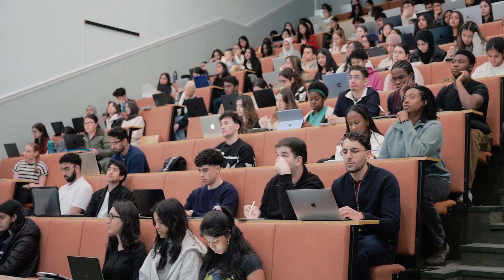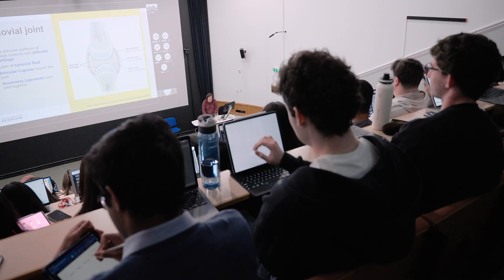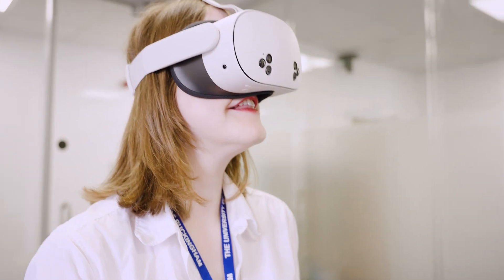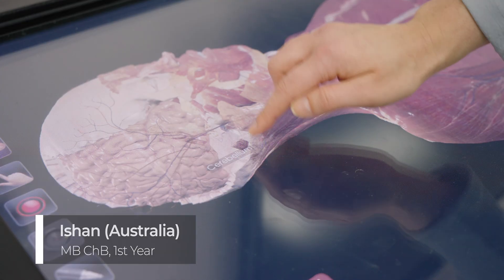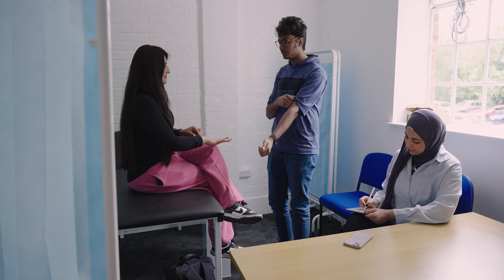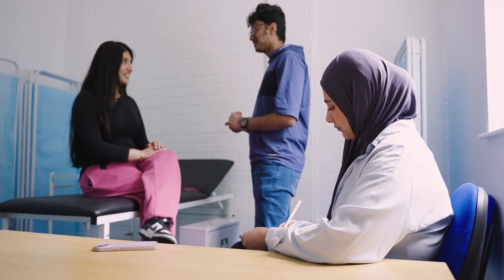Inside The University of Buckingham Medical School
Take a tour inside The University of Buckingham Medical School and explore the incredible state-of-the-art facilities designed to support future doctors from day one. 🩺✨

From lecture theatres and group study spaces to clinical skills labs, GP surgery mock-ups, and high-tech equipment like the Anatomage table, discover how Buckingham provides the perfect environment for studying medicine in the UK.

In this video, you'll see:
* Spacious lecture theatres and group work areas
* Modern clinical skills labs with simulated patients
* High-tech equipment like the Anatomage table
* Realistic training environments including home care and GP surgery mock-ups
* Student social, study and wellbeing zones

00:00 Intro
00:13 Lecture theatres – where your lectures take place
00:22 Group work spaces
00:37 Social areas – eat, study, relax, and hang out
00:46 Clinical skills rooms – practice skills and bedside manner
00:57 Specialist equipment rooms
01:07 Clinical simulation rooms
01:22 GP surgery mock-up room

About the University:
The University of Buckingham is a home for independent thinkers, built on the principles of academic freedom and excellence. We offer a personalised, supportive learning experience with small-group tutorials where students are known by name, not as numbers.
Our 4.5-year Medicine degree fast-tracks students into the medical profession, combining academic rigour with early clinical exposure. In a thriving global community, students are empowered to think freely, engage deeply, and develop the skills needed for life and career.

Find out more:
LinkedIn: University of Buckingham
Facebook: The University of Buckingham
X: @UniOfBuckingham